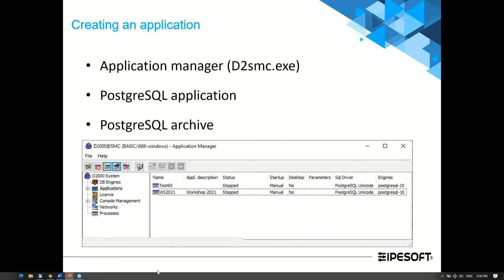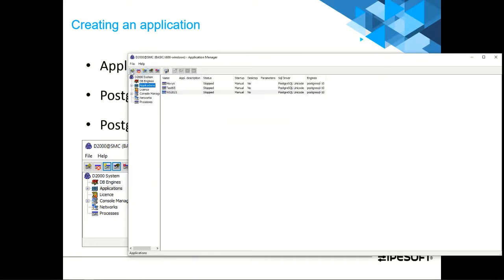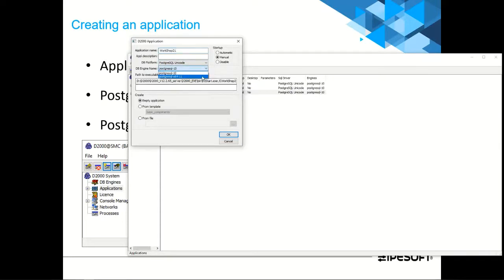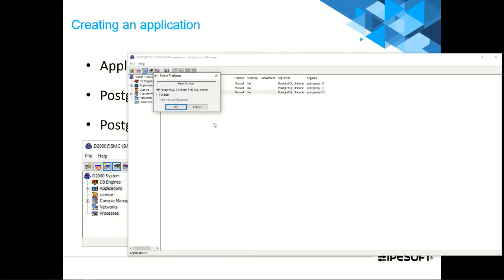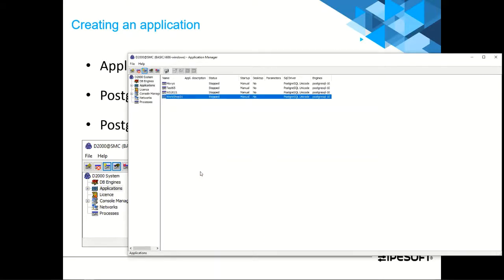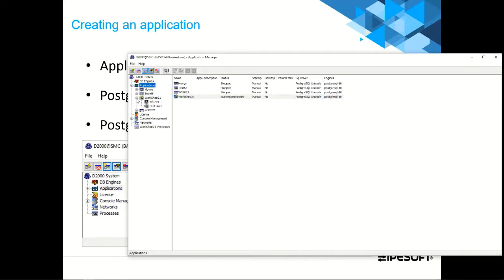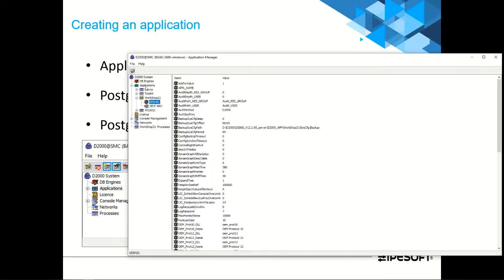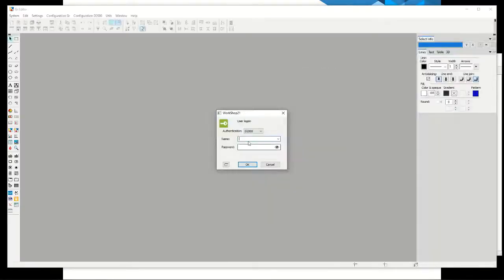3. Creating an application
We produced a simple video tutorial showing you what to do after you install the D2000. How should you proceed to efficiently utilize all its features and build your own unique industrial automation systems like SCADA and MES?
In this video you will find:
Quick guide on the first thing you need to do when developing new industrial application.